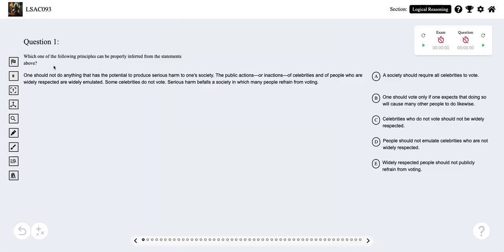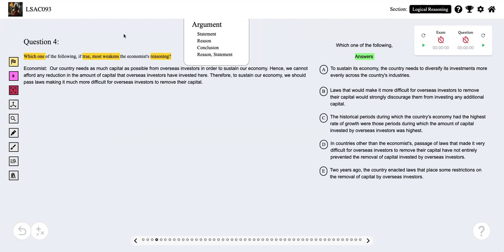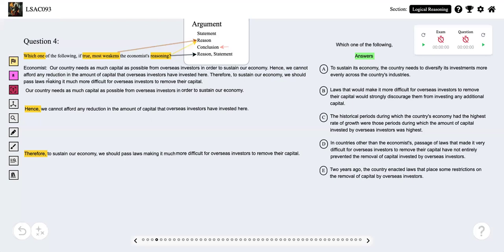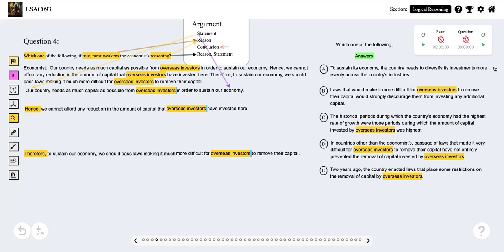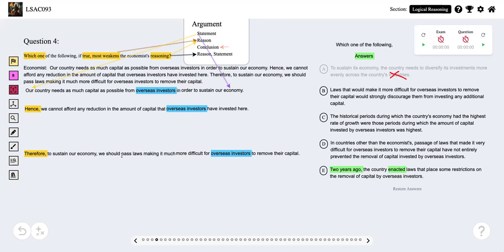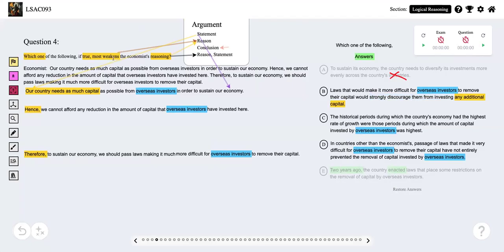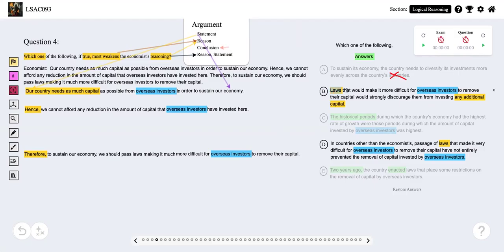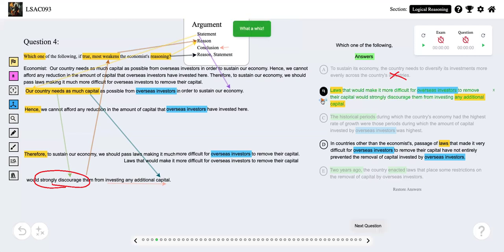Mastering 'Weakens the Reasoning' Question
Watch along as Bob Pimentel, founder of Prometheus Innovations, uses our novel interactive LSAT prep tool to show you how to master the structures and concepts around "Weakens the Reasoning" questions.

Prometheus is a novel interactive tool that makes learning to master the LSAT simple and straightforward. You can learn more about the application and discover how much easier LSAT Prep can be